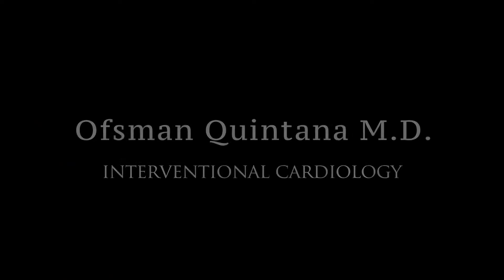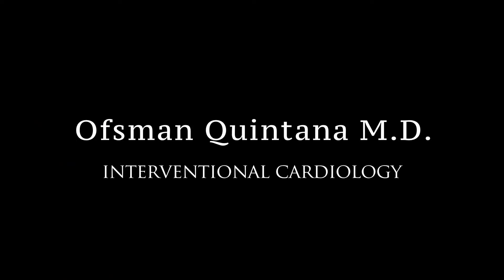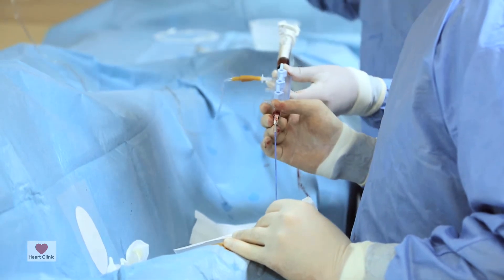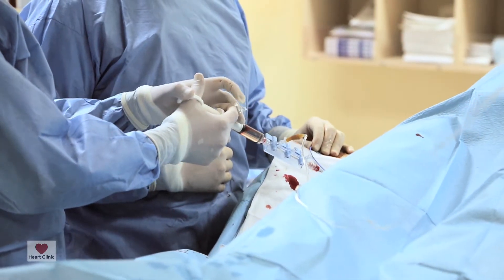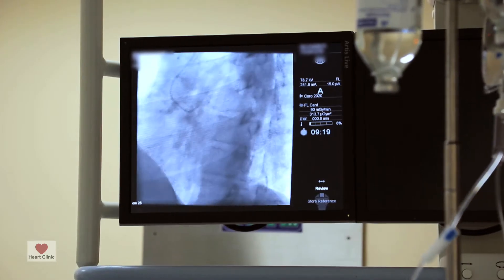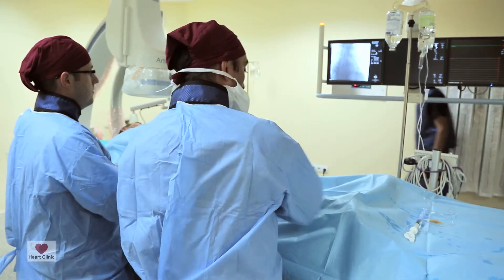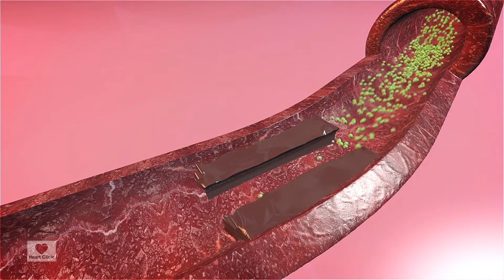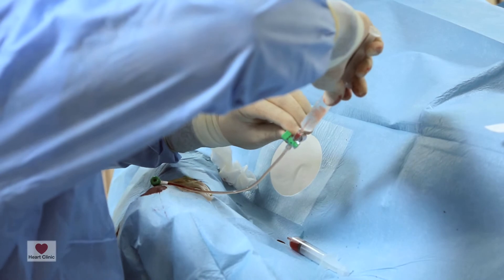Cardiac Catheterizations - Invasive Cardiology Procedure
Ofsman Quintana, M.D., discusses cardiac catheterizations, an invasive procedure that allows cardiologists to examine, through a catheter, arteries of the heart to determine blockages and other sources of cardiac problems.